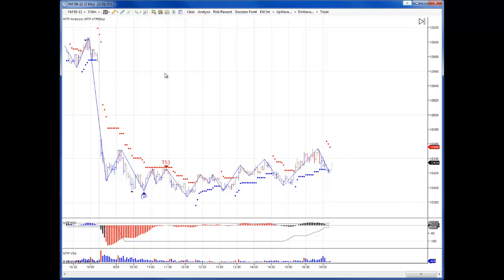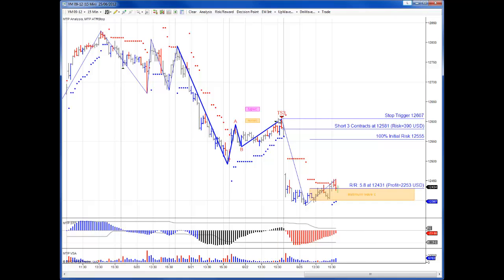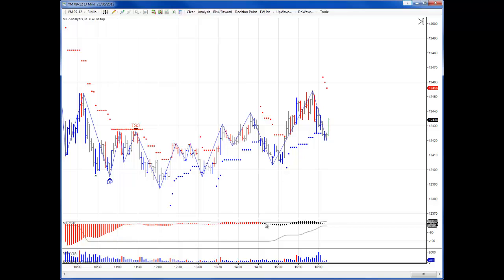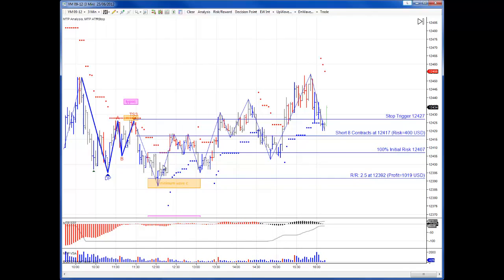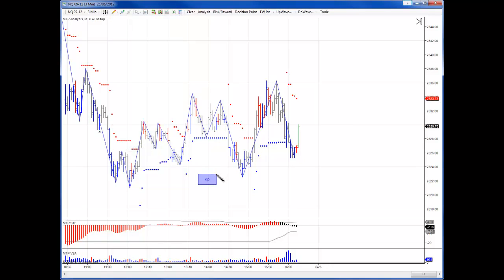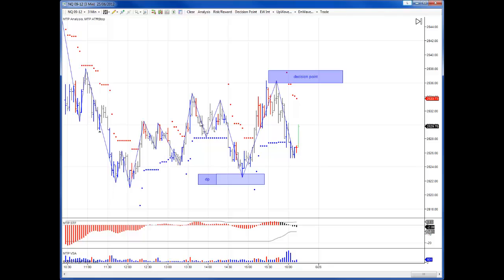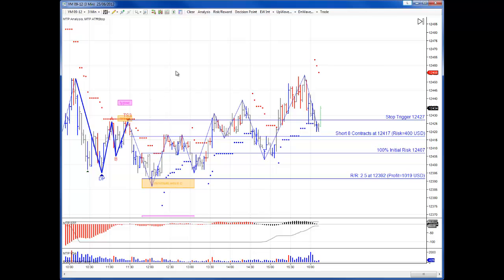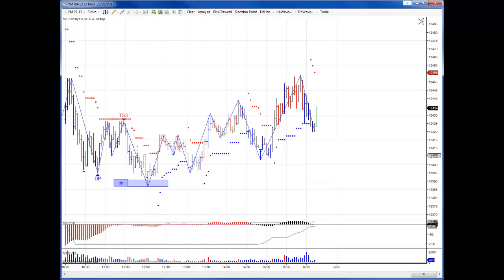MTPredictor Update on the US e-minis for June 25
A review of the MTPredictor trades on the US e-minis on June 25